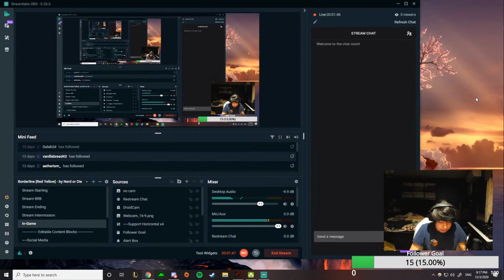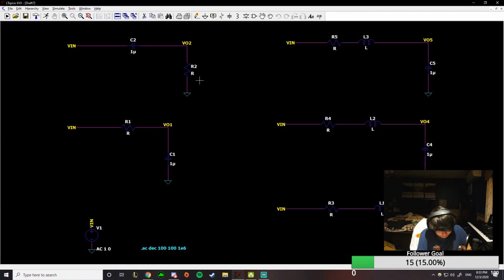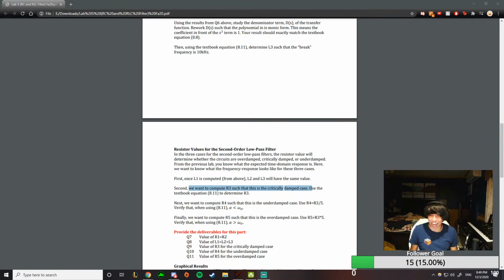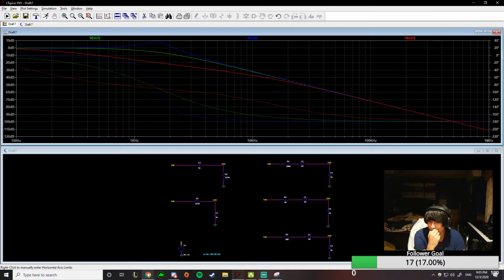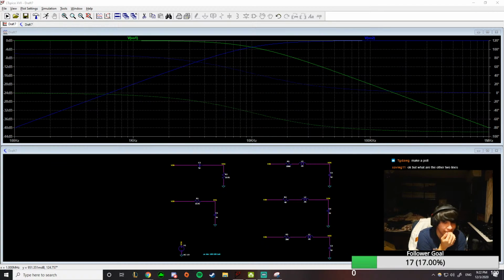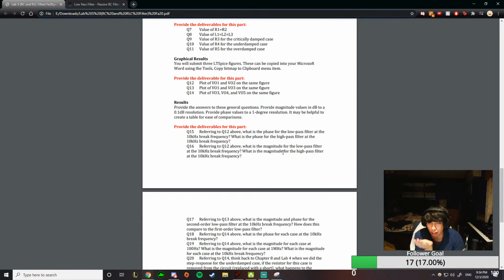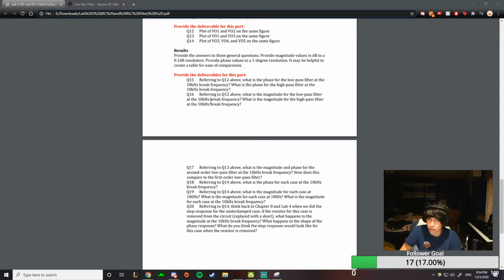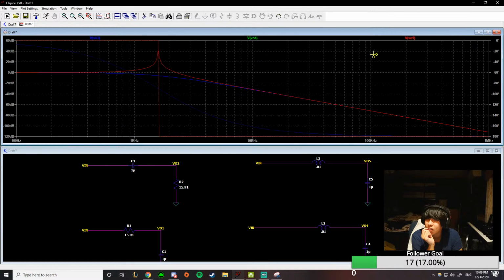STARTING LAB DUE IN 4 HOURS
EE411 sucks but i need the grade :)